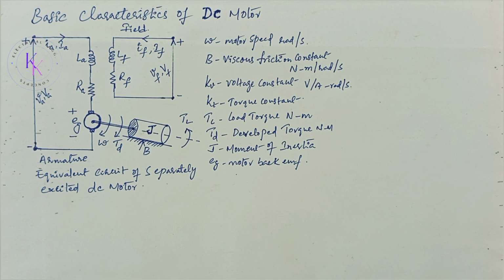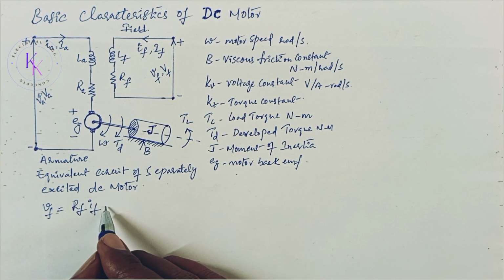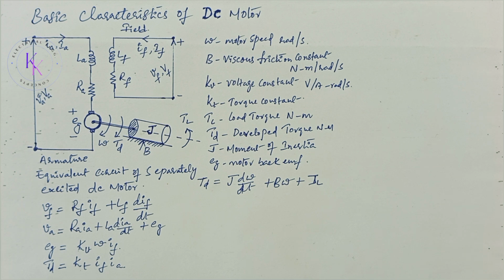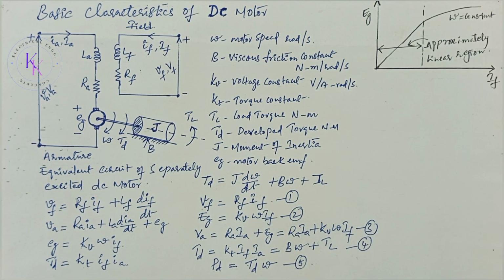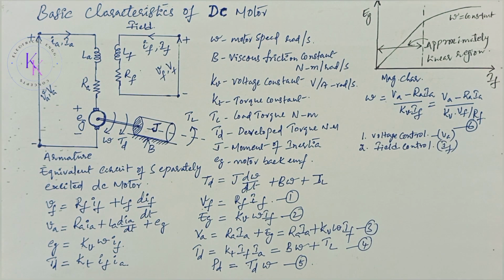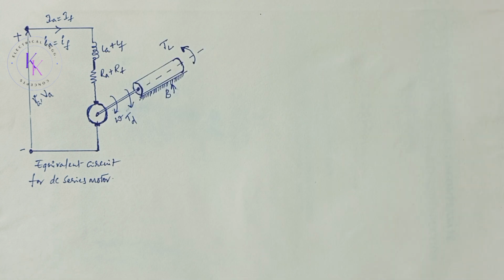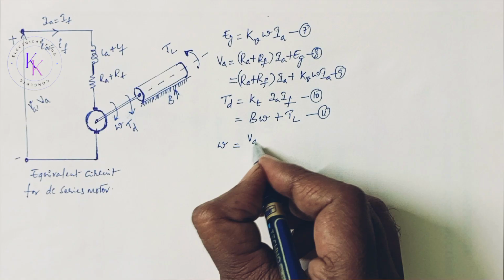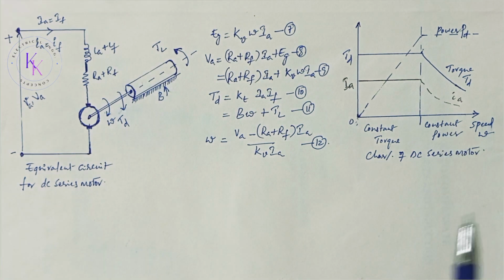BASIC CHARACTERISTICS OF DC MOTORS|POWER ELECTRONIC| EEE#youtube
BASIC CHARACTERISTICS OF DC MOTORS|POWER ELECTRONIC|

(00:00) welcome
(00:10) BASIC CHARACTERISTICS OF separately exited  DC MOTOR
(05:05) Dc series motor